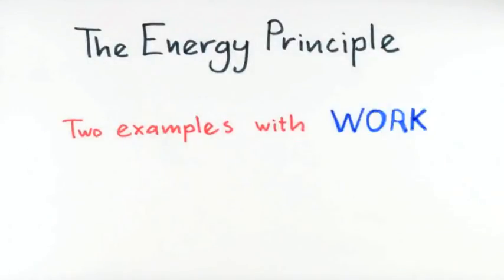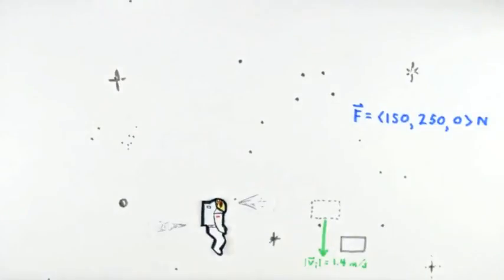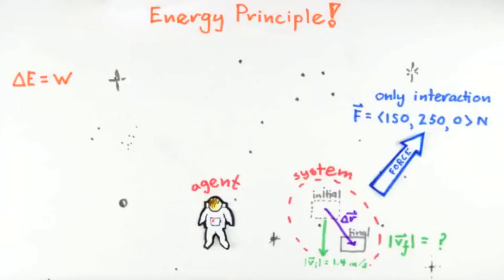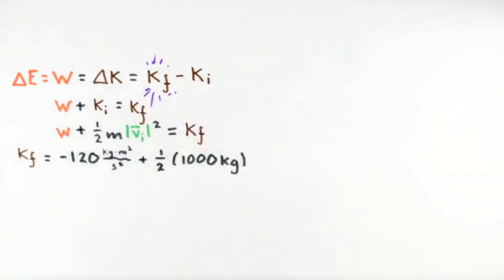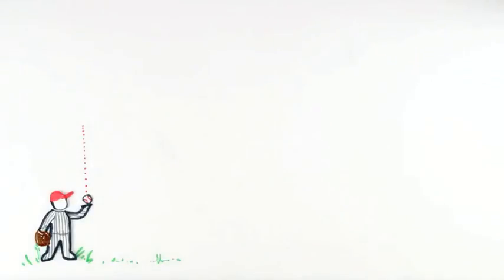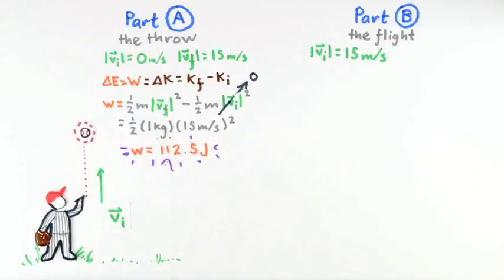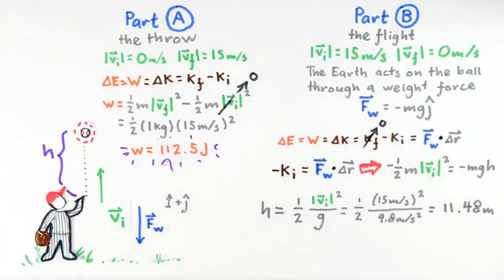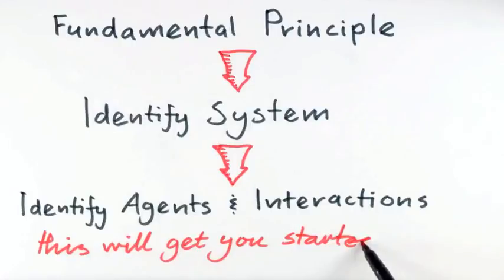6 2 The Energy Principle Two examples with work